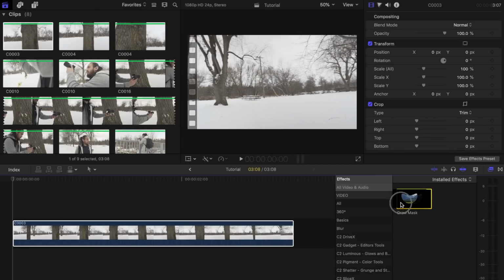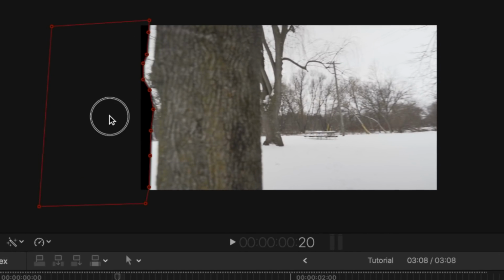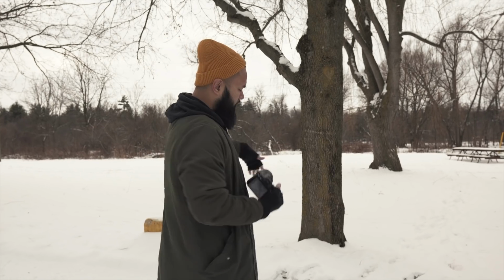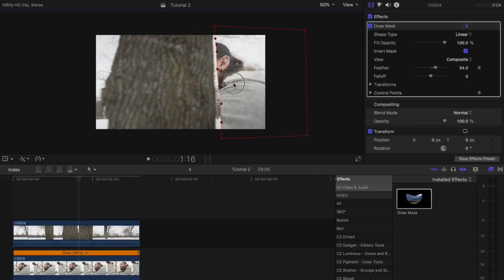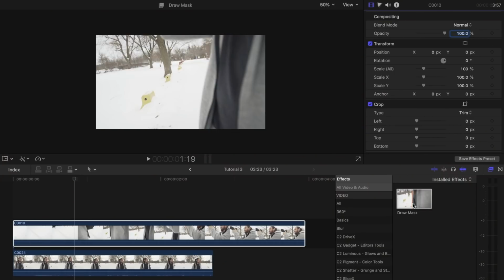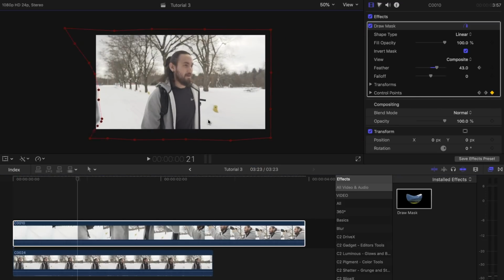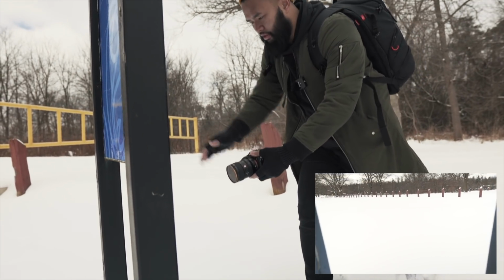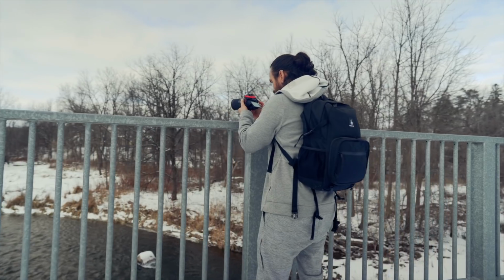How To SHOOT and EDIT a MASKING TRANSITION Effect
Learn how to shoot and edit a masking transition effect in this behind the scenes tutorial!

My Teal/Orange LUT
Where I Get My Music

My Current Gear List:
Sony a7III
Sony a6500
Sony 24mm F1.4 GM Lens
Sony FE 50mm F1.8 Lens
Sony 10-18mm F4 Lens
Sigma 16mm F1.4 Lens
Sigma 30mm F1.4 Lens
DJI Ronin-s Stabilizer
Variable ND Filter (Peter Mckinnon)
Autel EVO Drone
Canon G7X Mark II
GoPro Hero 7 Black
DJI Osmo Pocket
Basic Monopod
Blue Yeti Podcast Mic
Apple Macbook Pro 2015
BenQ Widescreen Monitor
BenQ ScreenBar Lamp

What's in my CAMERA BAG

Outro Track By Golden G